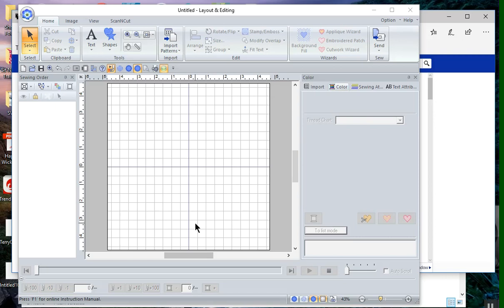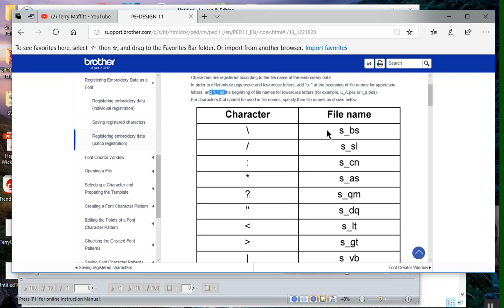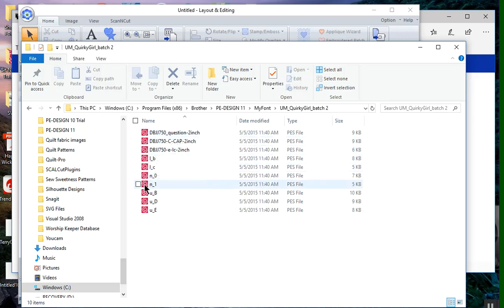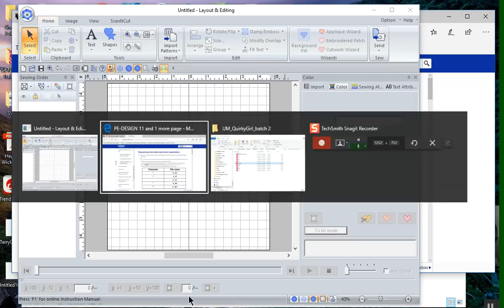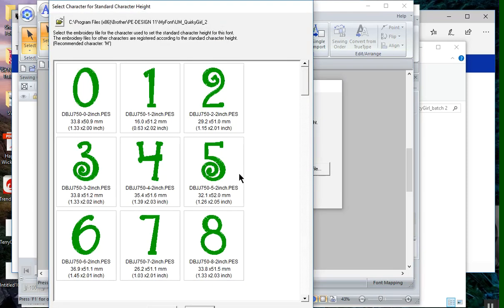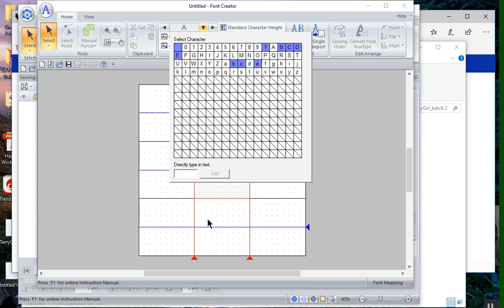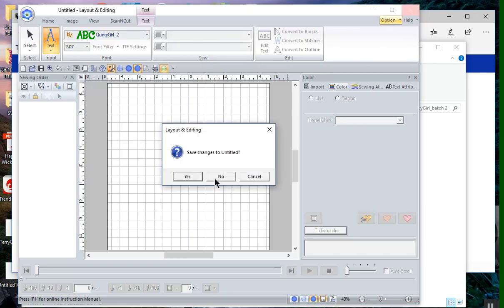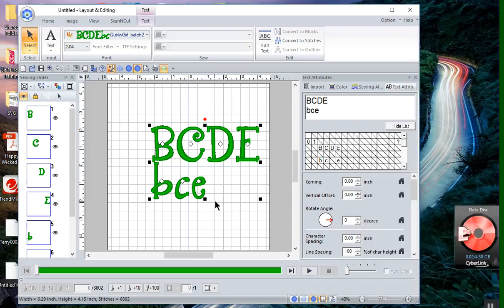PE Design 11 - User Mapped Text - Part 2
This is part 2 of videos showing you how to create user mapped text in PE Design 11.  You need to watch the first video because this is NOT a stand alone video.